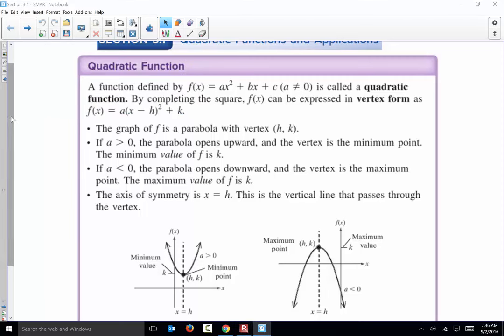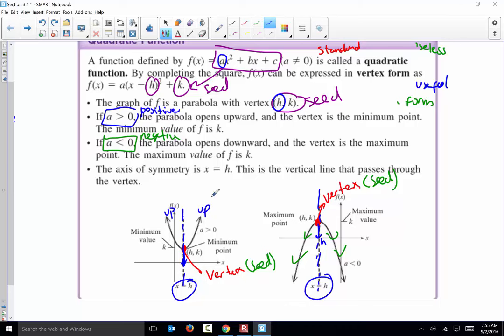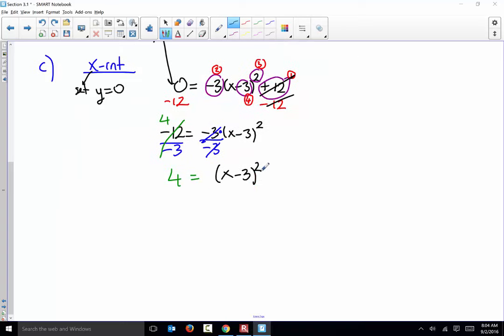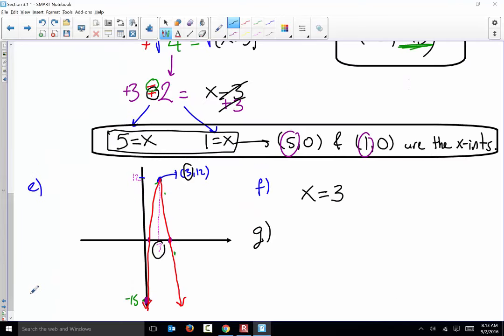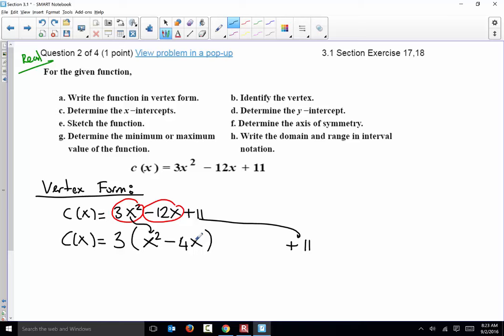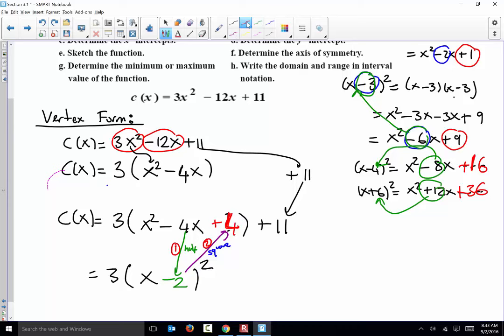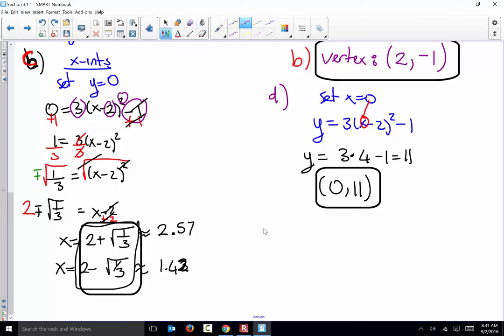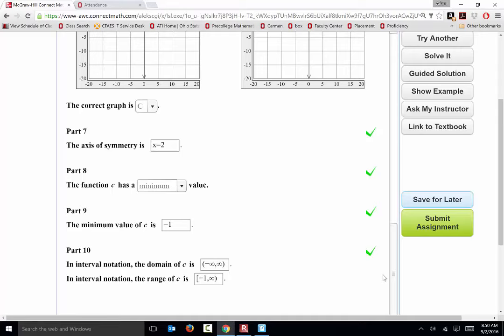Class 8 Section 3.1 Quadratic Functions Vertex Form Graphs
Quadratic Functions Vertex Form Graphs